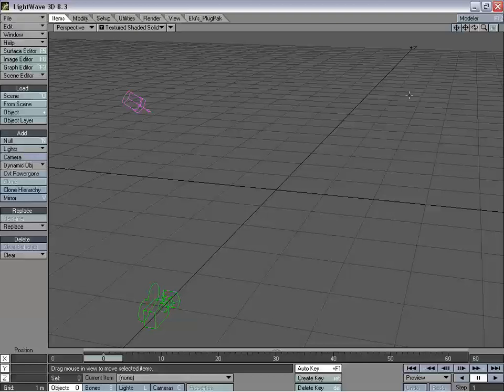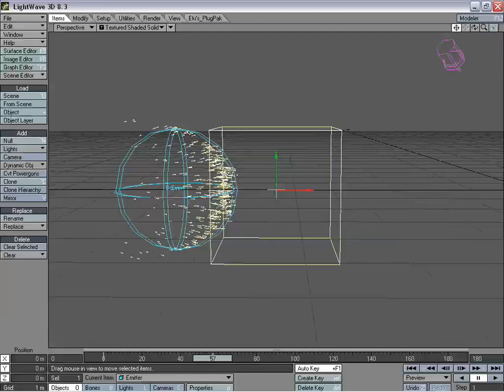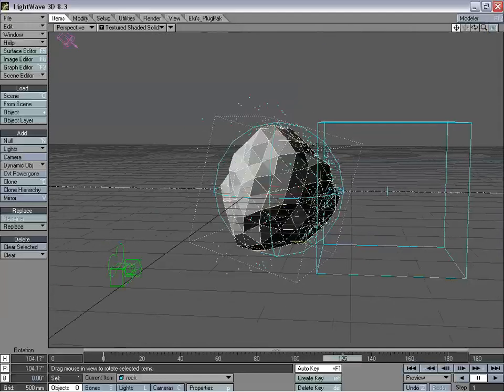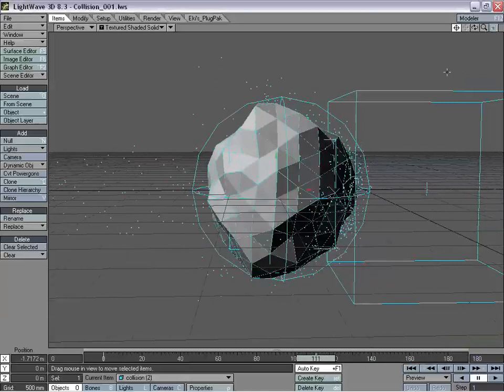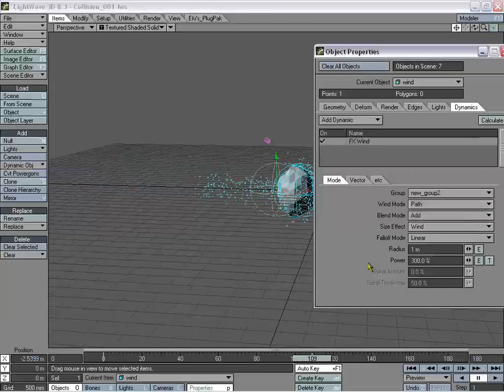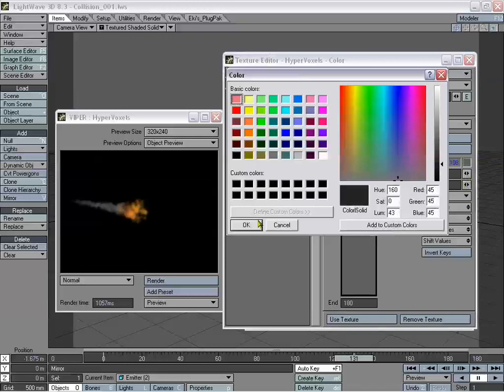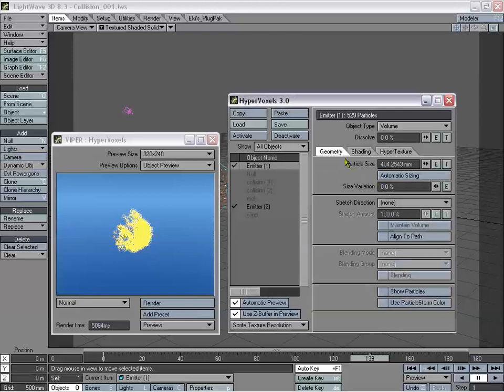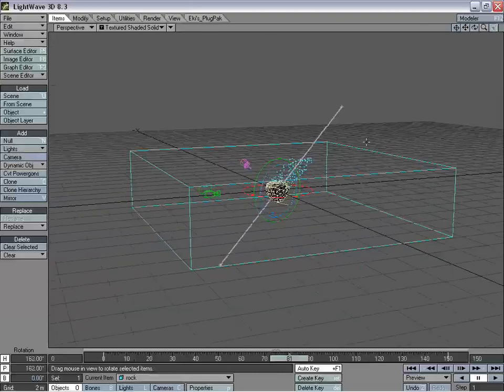Lightwave 3D Pyrotechnics 2 | Meteor Atmospheric Entry Burn Collisions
asileFX - Lightwave 3D Training - Pyrotechnics Volume 2